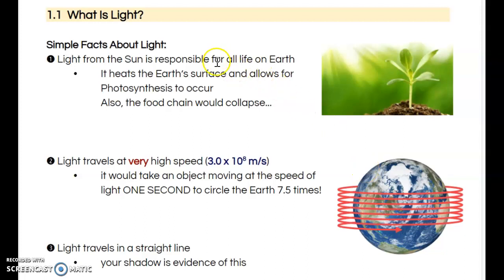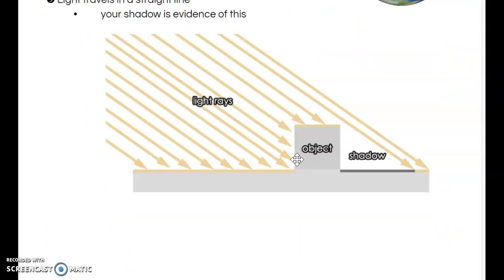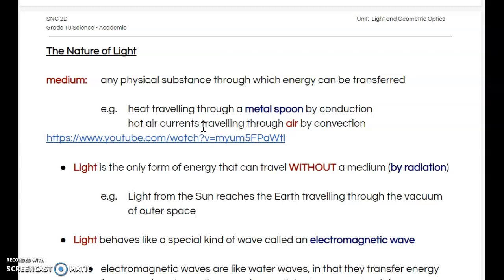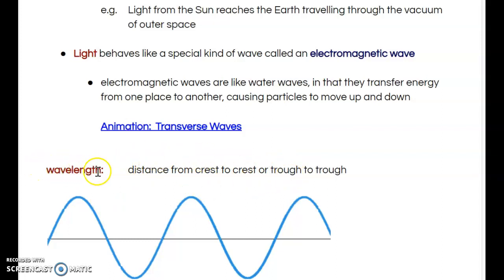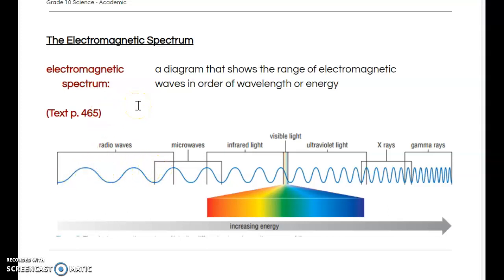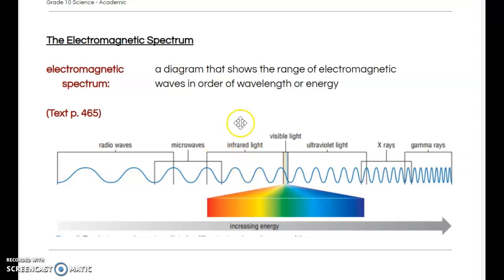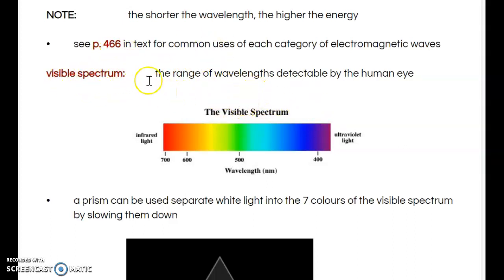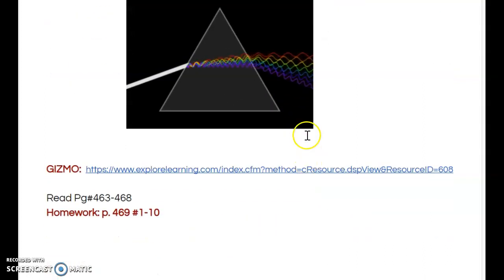1.1 What is Light? The Nature of Light